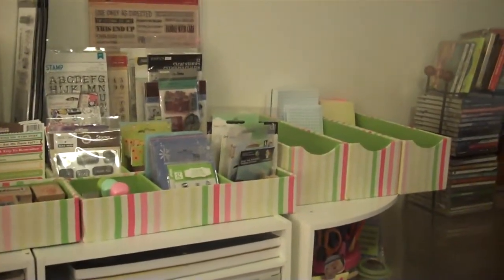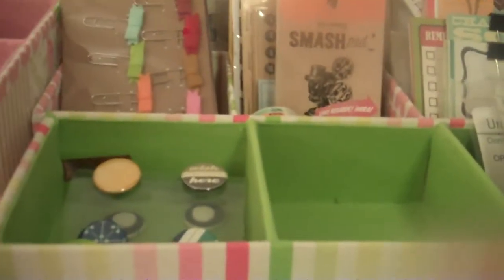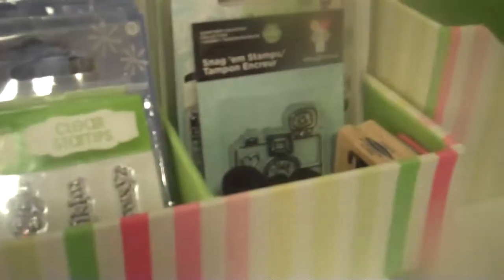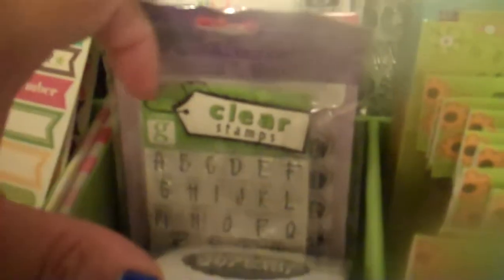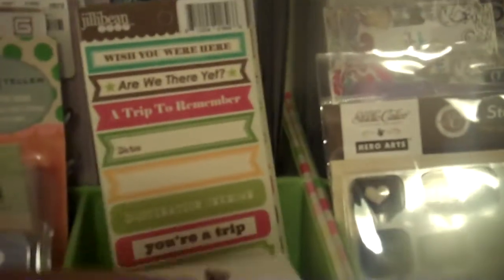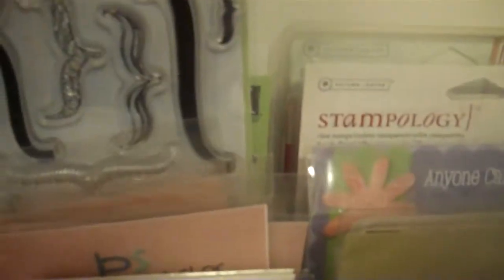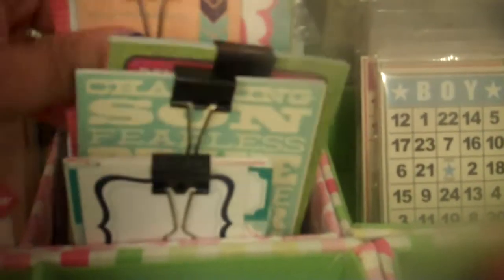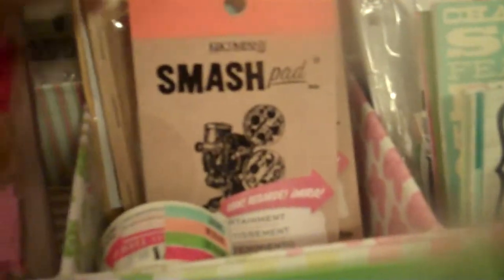Project Life Set Up Part 1